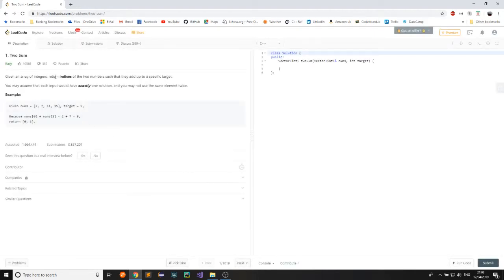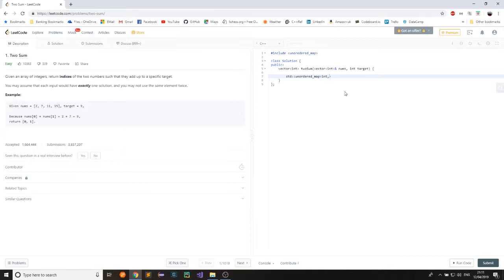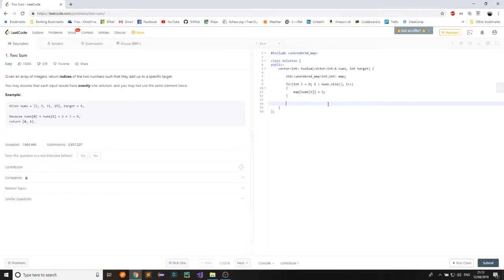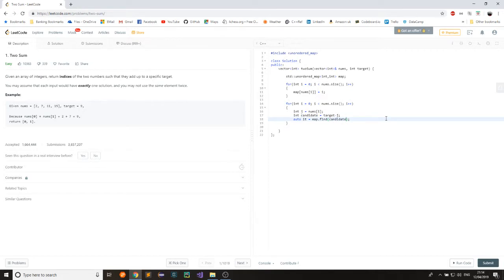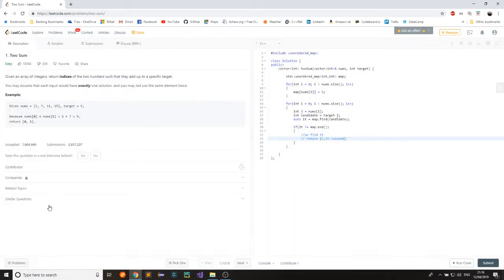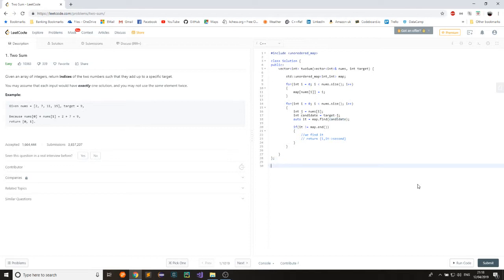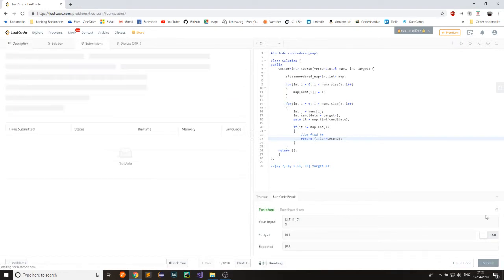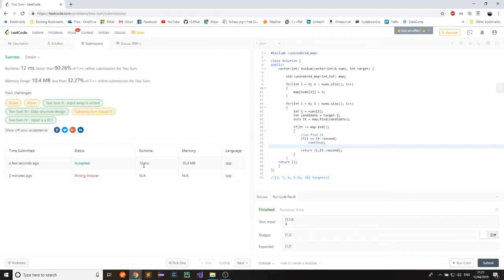Solving leetcode programming exercises - Two sum